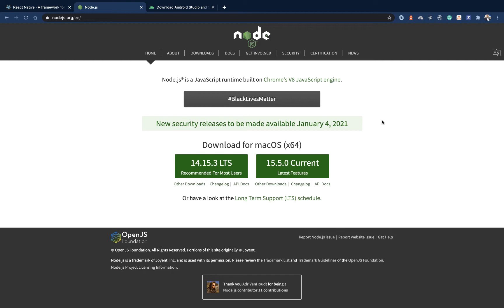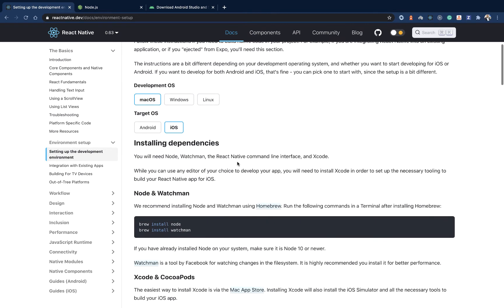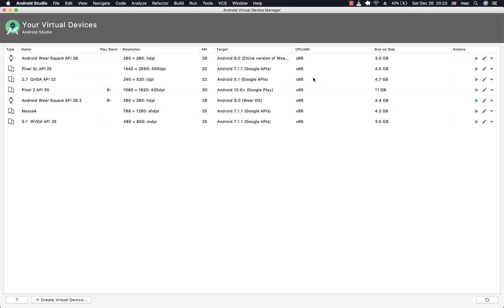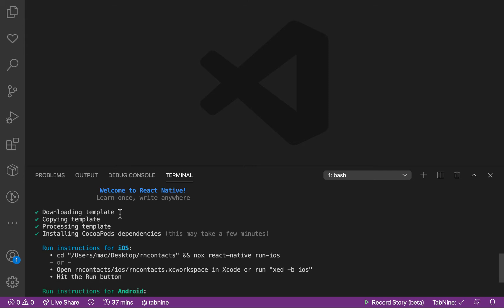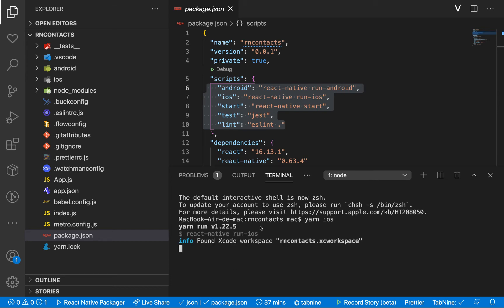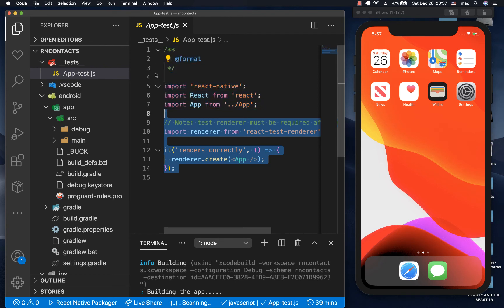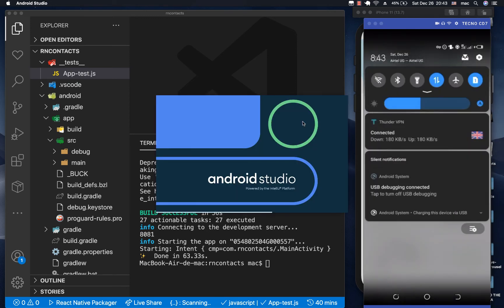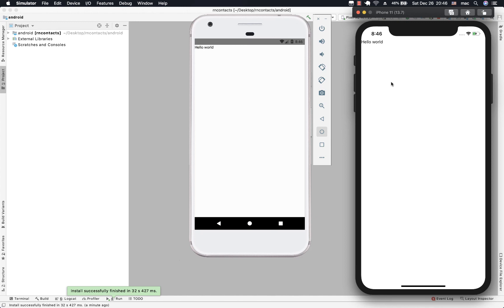React Native Installation and Project Setup. React Native Beginner Project Course.#2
Hello guys, welcome back,  in this video, we shall be installing react native and setting up our project.